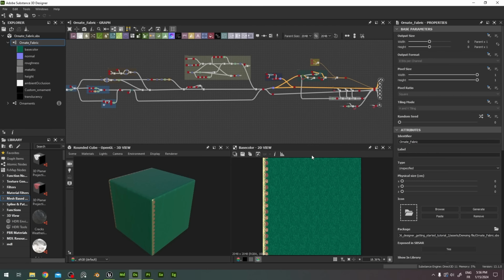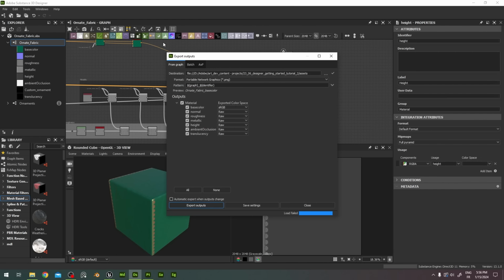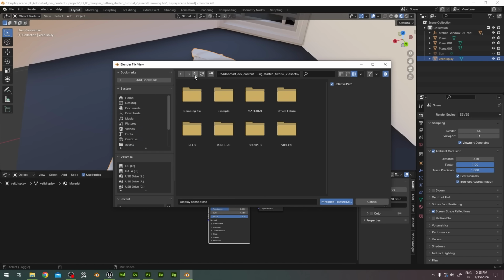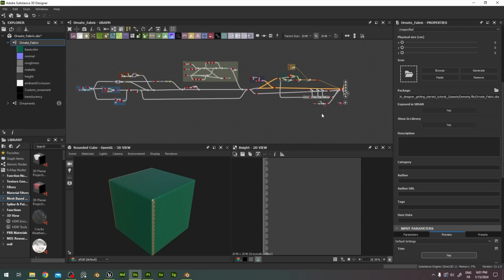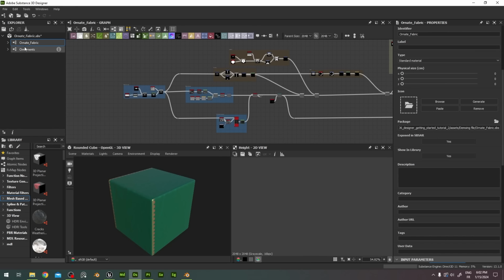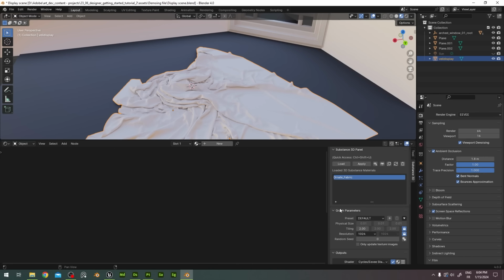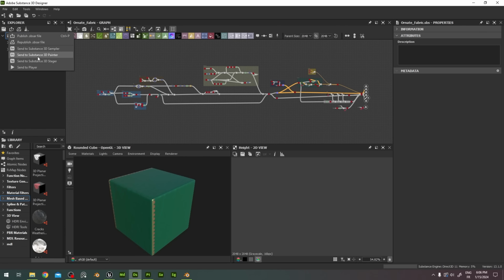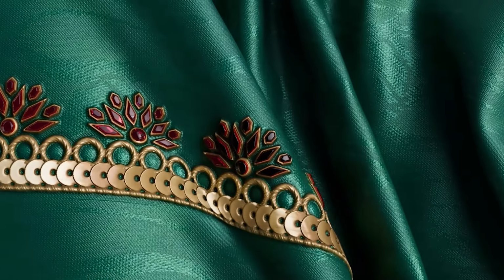Export and Reuse Substance 3D Designer Materials (Pt 21) | For Beginners | Adobe Substance 3D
In this last video we'll see how we can use our Substance material in other apps, either by exporting the outputs, or by publishing our project as a Substance archive.

Chapters:
00:00 Intro
00:14 The difference between exporting and publishing
00:54 Exporting your outputs
02:35 Creating a live link between Blender/Unreal and Substance Designer
04:14 Publishing your material as a sbsar
06:44 Using the Substance Integration to load your sbsar
08:29 Sending your material to Substance Painter
09:15 Using anchor point